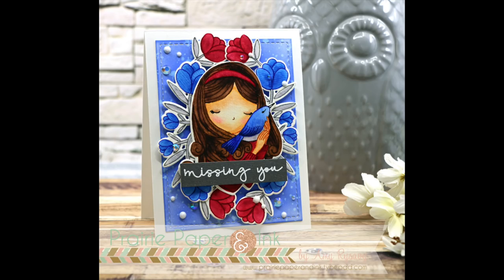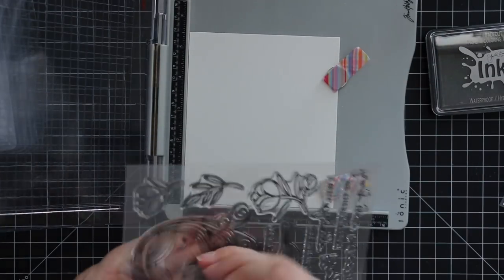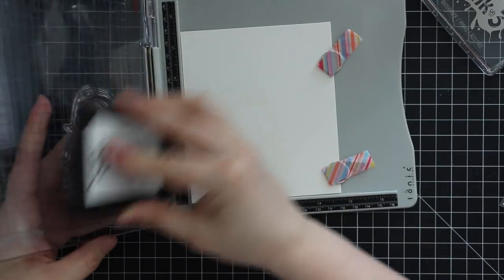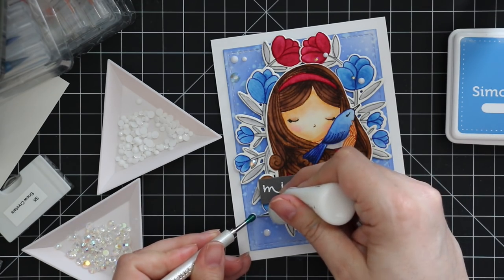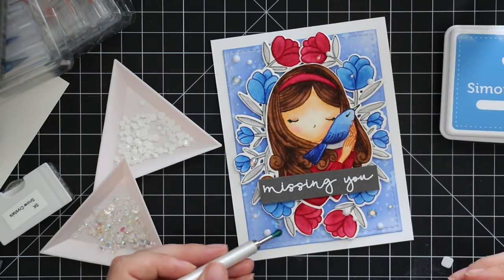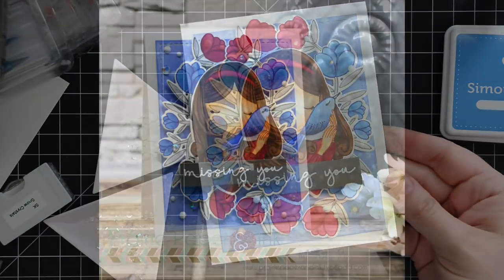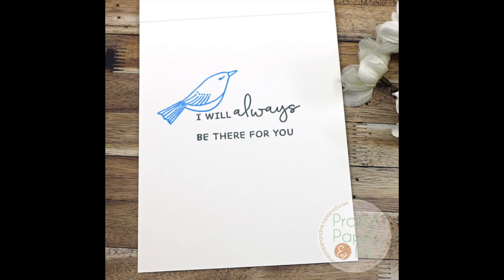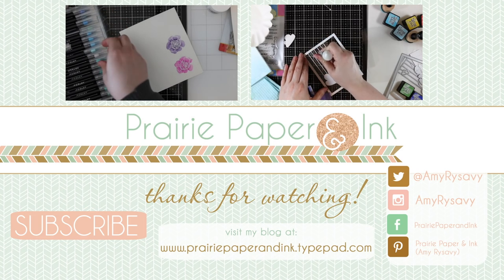Waffle Flower Always | Faux No Line Watercolor with Arteza Real Brush Pens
• Simon Says Stamp Premium Dye Ink Pad BLUE JAY